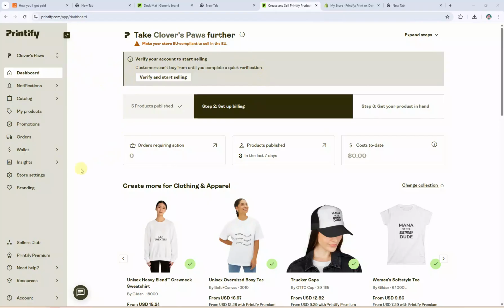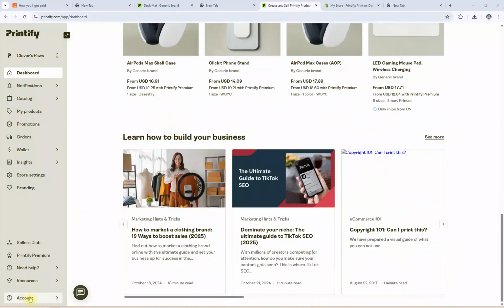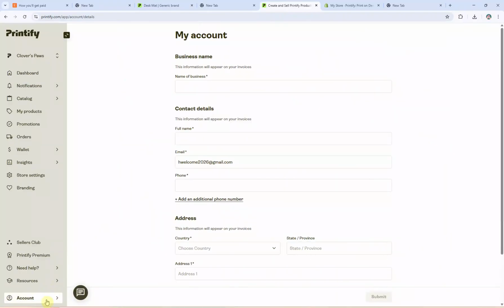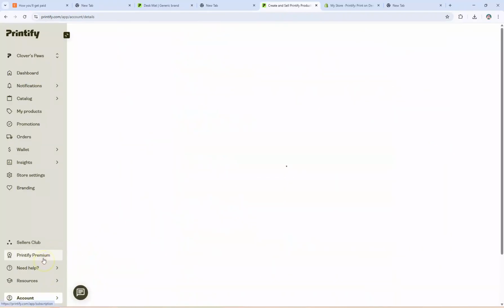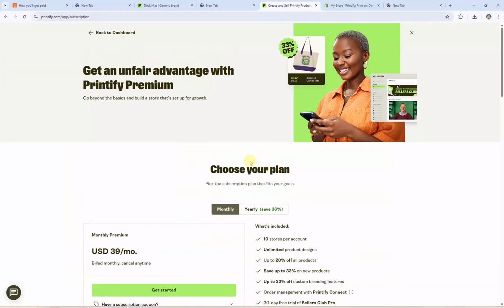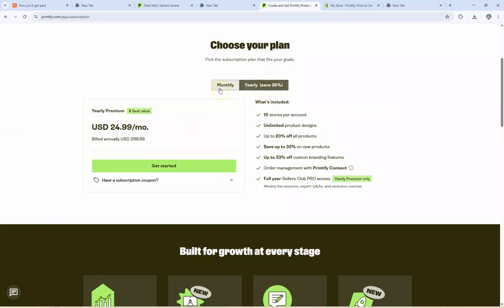How to Cancel Printify Subscription - Easy Guide 2026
Learn how to cancel your Printify subscription.

In this tutorial, you'll discover the step-by-step process to effectively cancel your Printify subscription. Whether you're looking to pause your Printify services, explore alternative print-on-demand platforms, or simply manage your subscription settings, this guide covers everything you need to know. Gain insights into the cancellation policy, potential fees, and how to ensure a smooth transition from Printify.